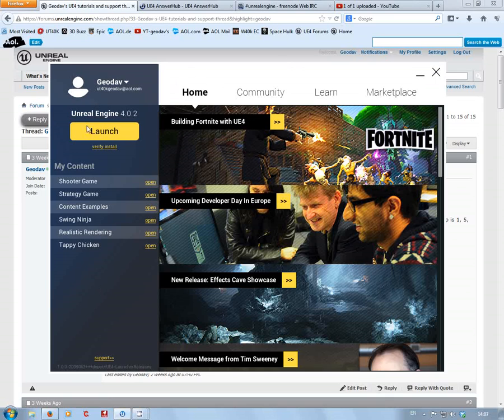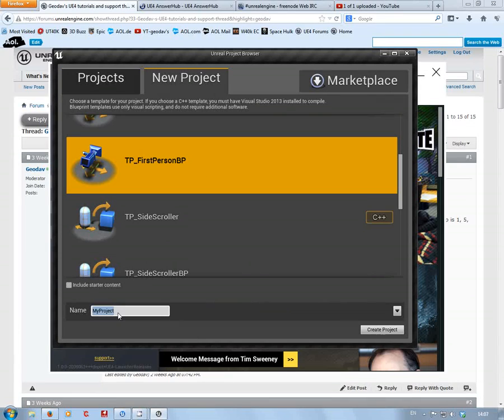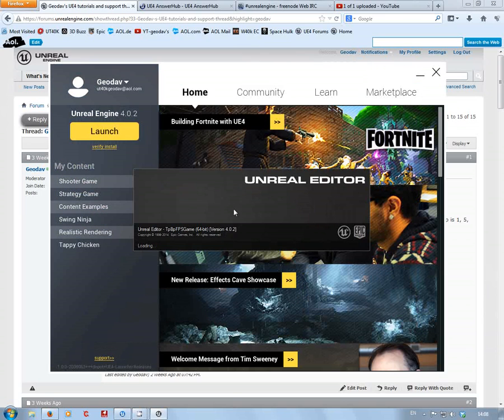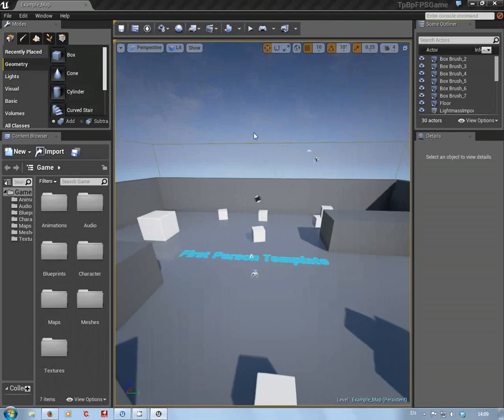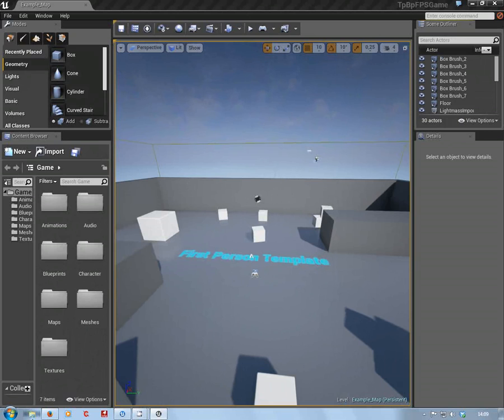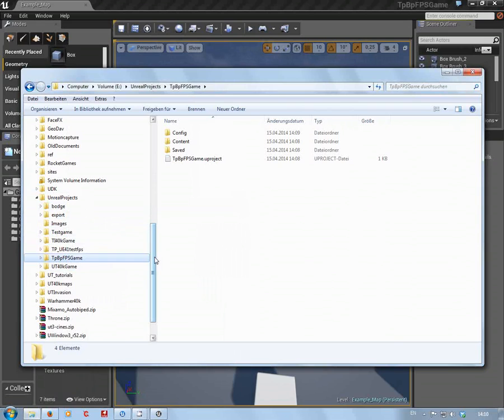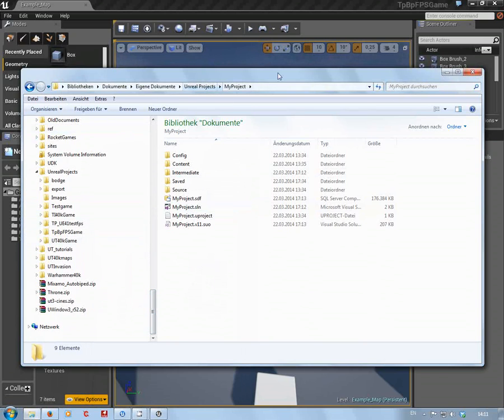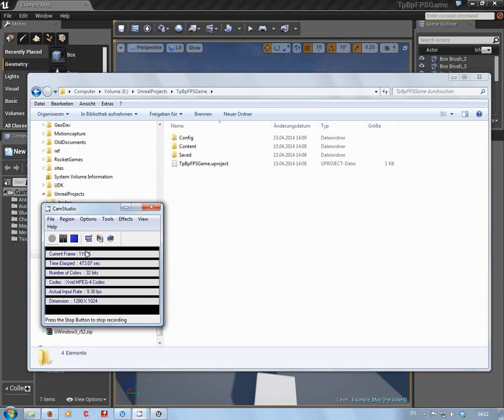UE4 Project Game 01 Setup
this is a quick series on setting up and packaging a game

01 setting up a blueprint project